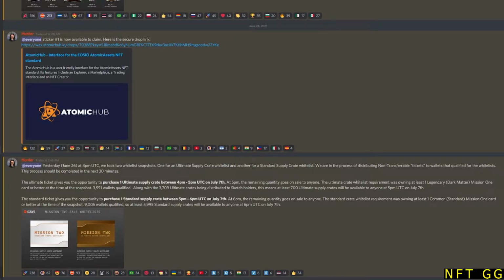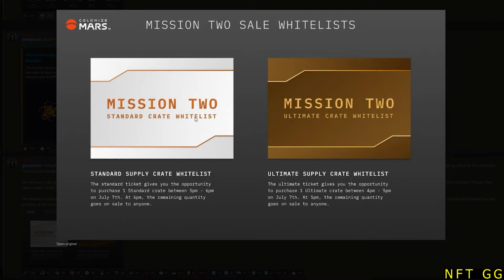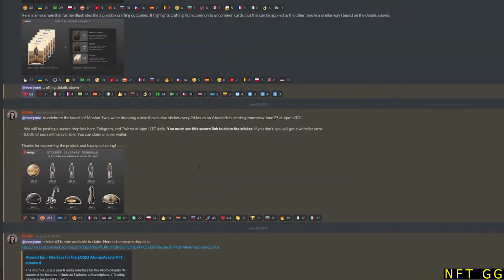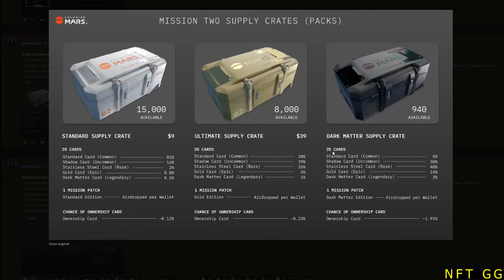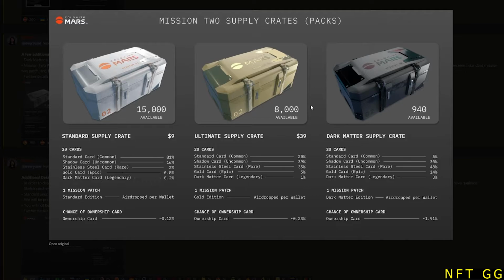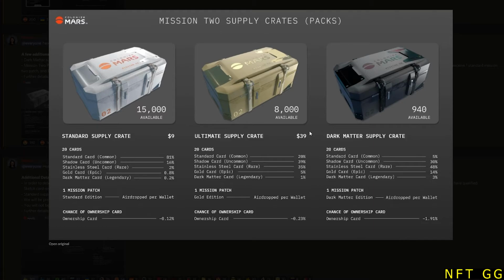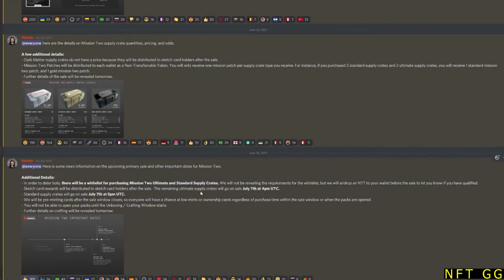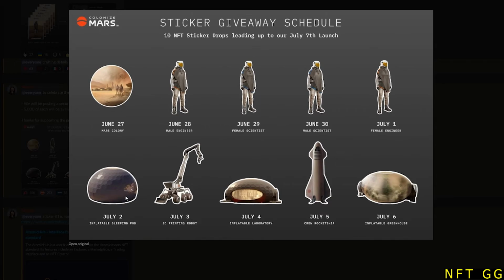COLONIZE MARS MISSION 2 SALE UPDATES! (MUST WATCH)